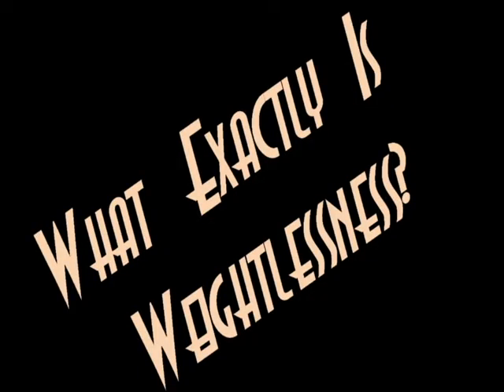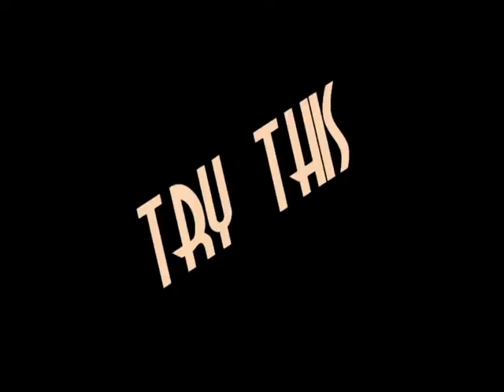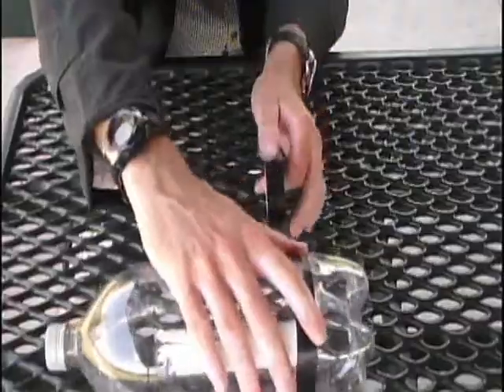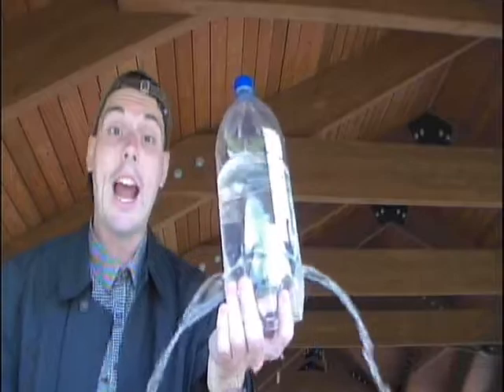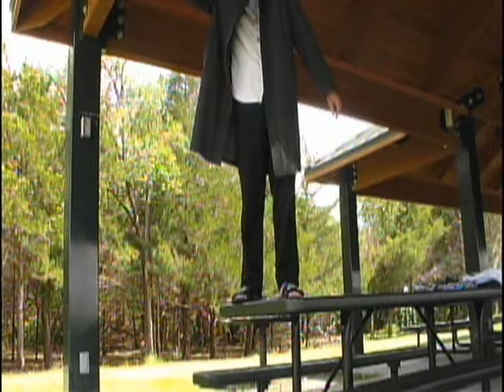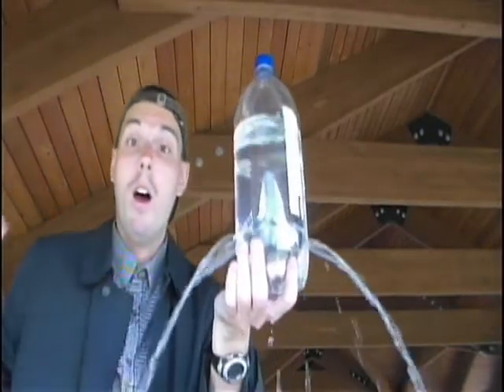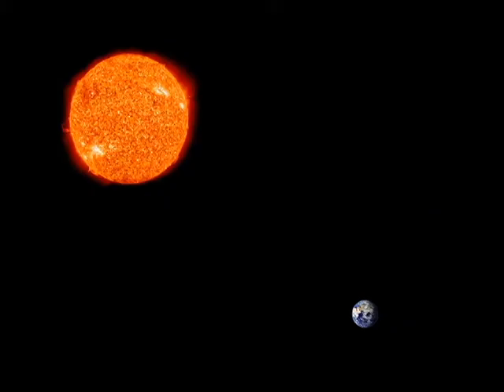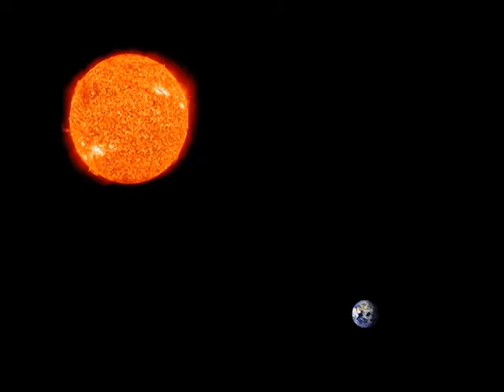🌎Earth Is Weightless⚖️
"how much does the earth weigh" "earths weight" "weightlessness in space" "weightlessness physics" "weightlessness in a plane" "weightlessness explained" "weightless in an elevator" "weightlessness simulation" "weightlessness flight"

0:00 - What Is Weightlessness?
0:32 - Lets See Weightlessness
2:00 - Explanation Experiment
2:38 - Explanation Earth is Weightless
3:22 - You Have A Lot of Mass

Objective: to understand weightlessness

Materials Needed:
 ~ Pop Bottle
 ~ Scissors
 ~ Tape

Step 1) Empty a pop bottle and poke 2 holes in the bottom of the bottle.

Step 2) Using tape cover the holes that you poked in the bottle and then fill the bottle with water.

Step 3) Stand upon something to give you height and remove the tape from the holes and drop the bottle.

HOW DOES IT WORK:
When we talk about weightlessness were actually talking about falling. When you hold the pop bottle air pressure pushes it way into the bottle and squeezes the water out of the holes and gravity pulls the stream of water towards the center of the earth. How-ever when you drop the pop bottle the air molecules don't squeeze the water out of the bottle because as the bottle falls there's lower pressure on the out side of the bottle and higher pressure inside the bottle, so the inside pressure pushes out of the bottle instead of squeezing the water out of the holes. Gravity doesn't pull the water out of the bottle because the pop bottle and the water inside are both falling at the same rate which creates an equal force on both the bottle and the water inside the bottle. This is the same reason that planet earth doesn't weight anything. The earth is being pulled by the suns gravity towards the center of the sun but because the earth is falling around the sun there's nothing to create weight.  In order for something to have weight there has to be something blocking gravities pull towards the center of that object. Since there's nothing between the earth and sun the earth doesn't have weight. How-ever the earth still has what's called a mass or molecular volume. We can figure out how much the planet would weigh if it was sitting on the surface of another object by measuring the planets gravitational pull. So even though the planet doesn't weigh anything, earth still has a mass of about 5.9 million billion billion kilograms.

!!!WEIGHTLESSNESS EXAPLAINED!!!

!!!WEIGHTLESSNESS EXAPLAINED!!!